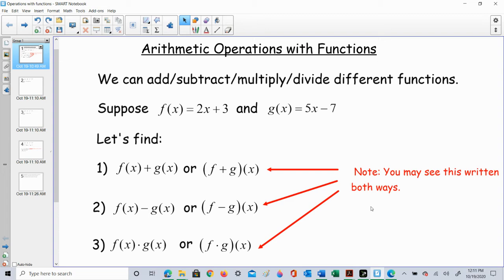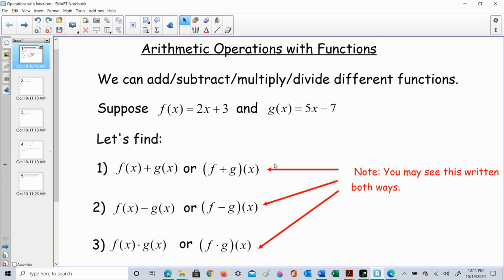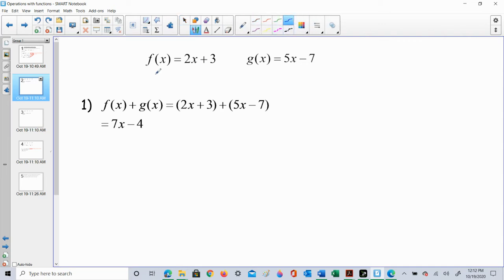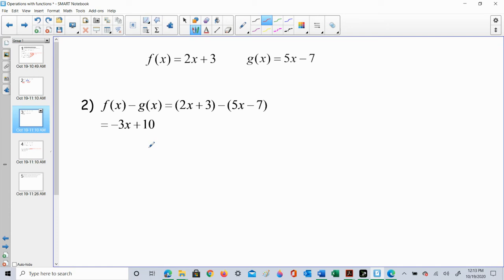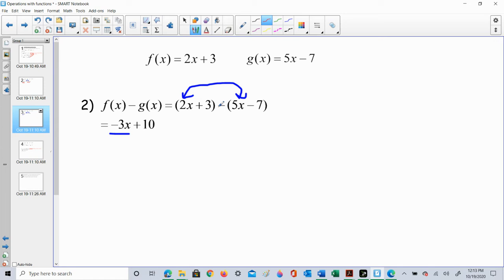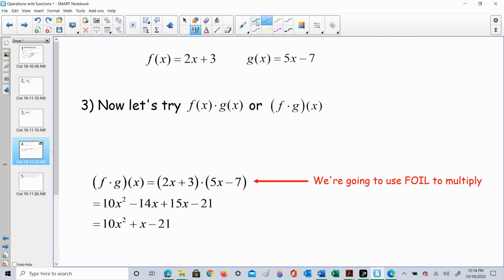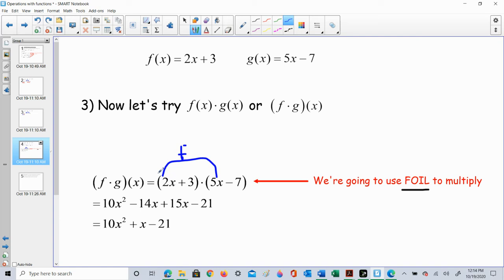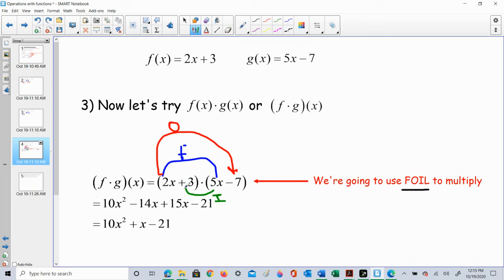Operations with Functions